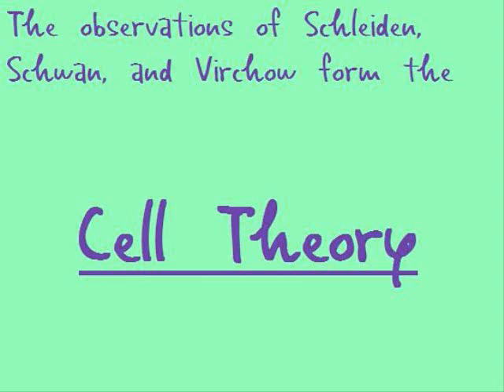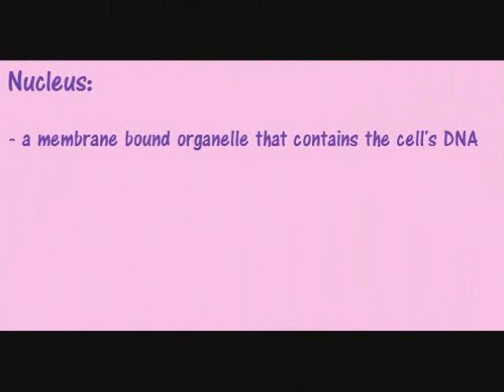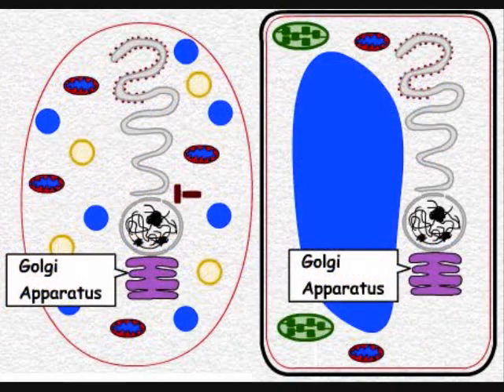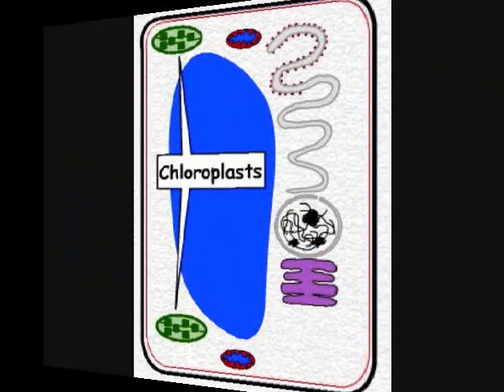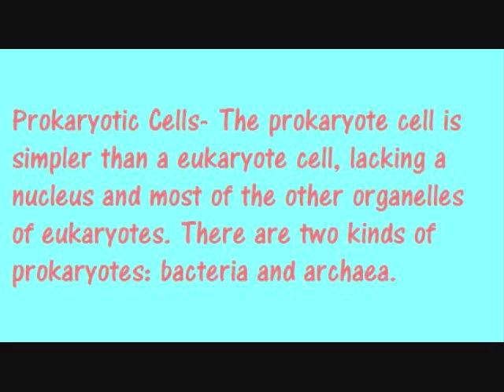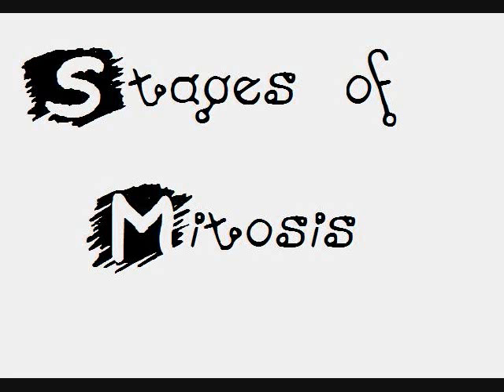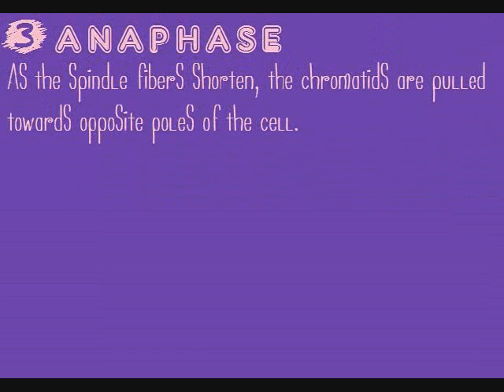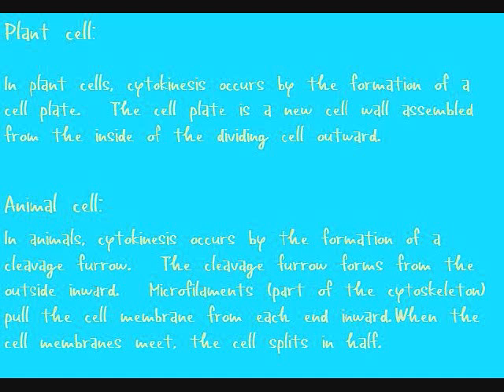Cell [parts, functions, and processes]